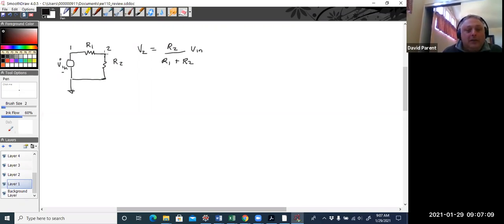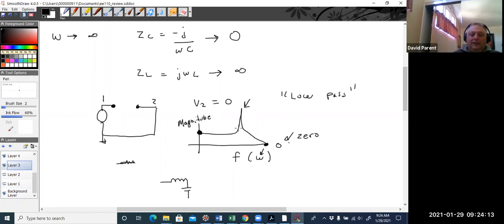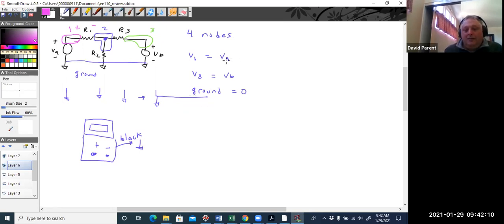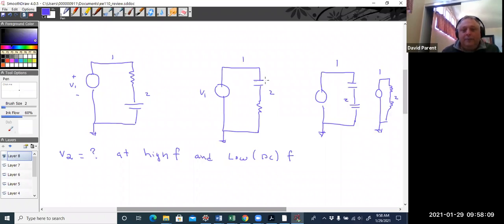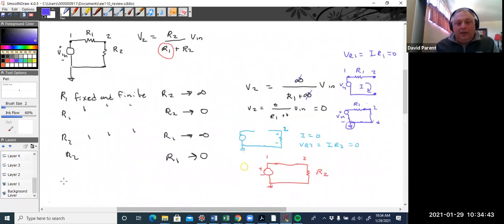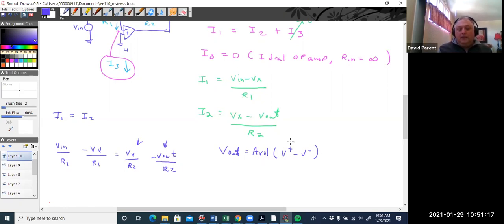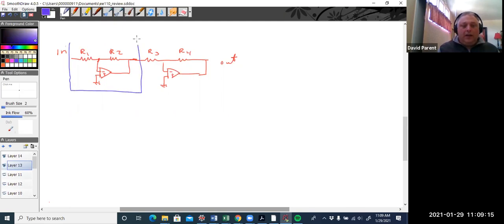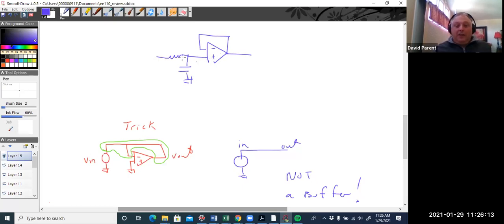Circuit Review Part 2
Mesh, Nodal, OPAMPS (Do not watch first three minutes, music was on too loud.)